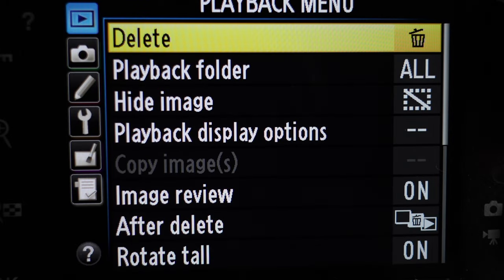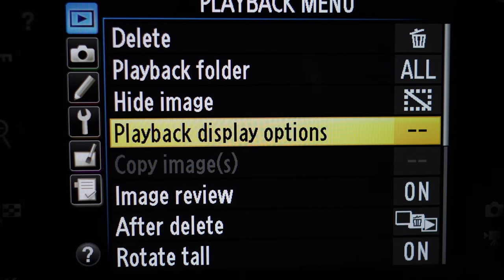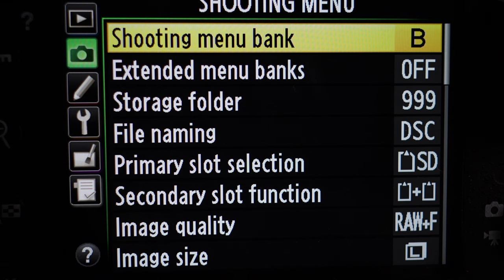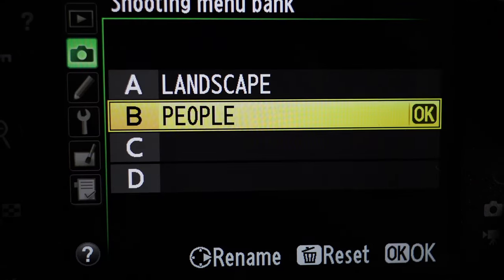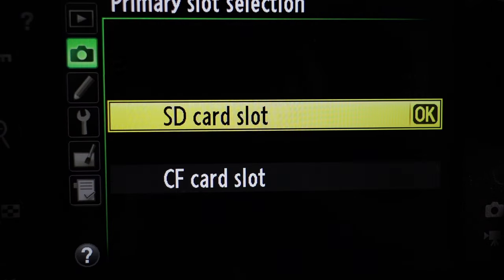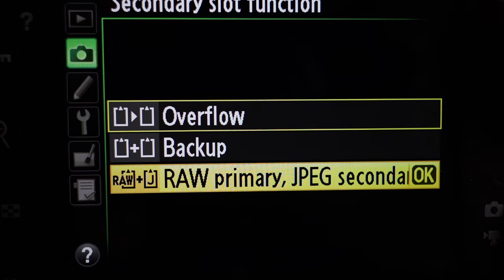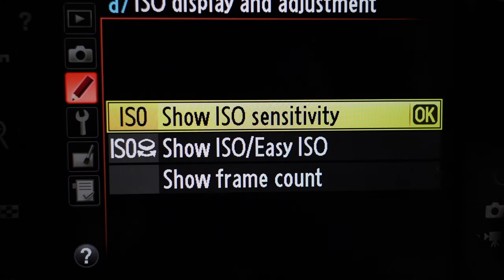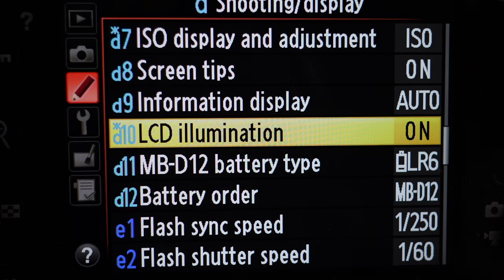NIKON D800 BEST SETTINGS MENU WALKTHROUGH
Photography Gear:
Main Camera 1

Main Landscape Lens
USA:

Computer Gear:
Main Editing Computer

I earn a small commision from the link above at no additional cost to you.